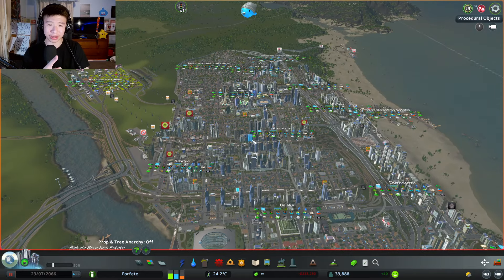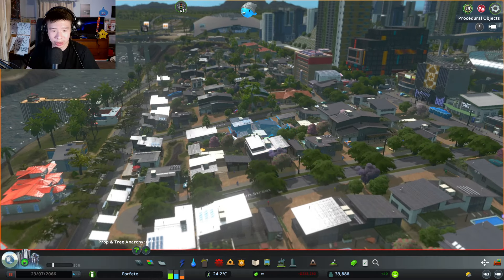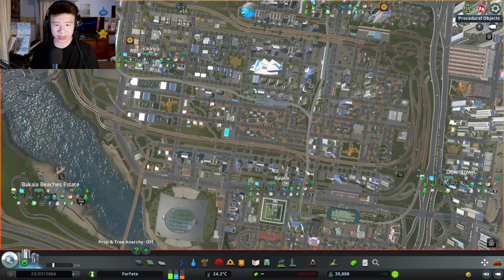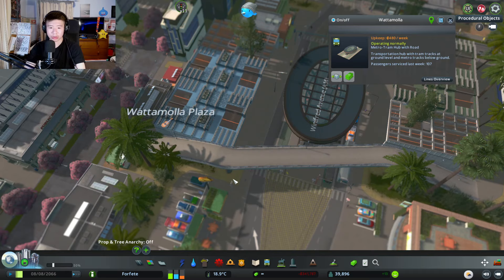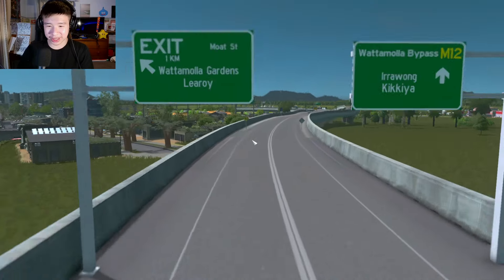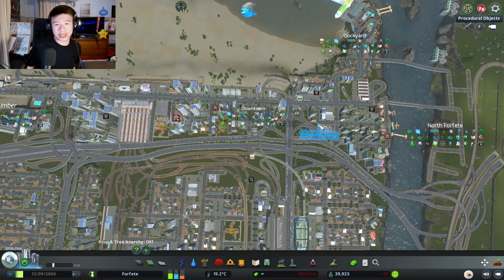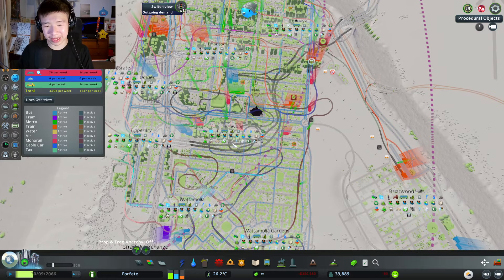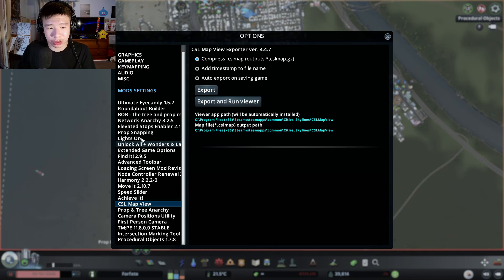Touring my city in Cities Skylines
FOR COOL PERKS AND EXTRA VIDEOS
Today in this video, I played cities skylines (citiesskylines) and toured around what i've done for the past 1000 hours of my life.
ALL MODS USED AT SOME POINT
Must haves for any city:
(allows all access to mods. This MUST be downloaded before anything)
(allows you to draw lines and stuff at road junctions)
(allows you to control traffic simulation)
(allows you to place objects wherever and edit their properties)
(allows you to bypass road restrictions and build wherever)
(allows important information to be displayed when loading in a city)

- Specs?
I use a Acer Nitro 5 laptop. You can search that up for more info.
I use a I5 12450h CPU
I have 32gb of ddr5 ram
I use nvidia 4060rtx graphics card
Idk about the rest go search them up
MEMBERS (thank you for your support)!:
Zeniix